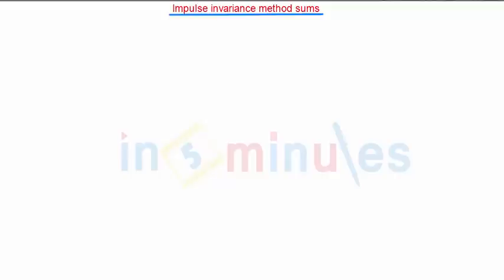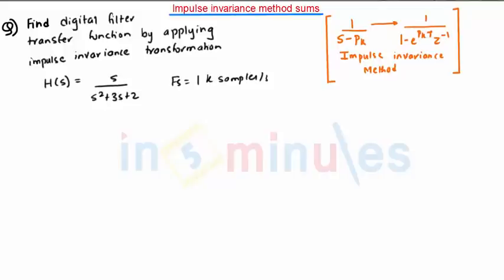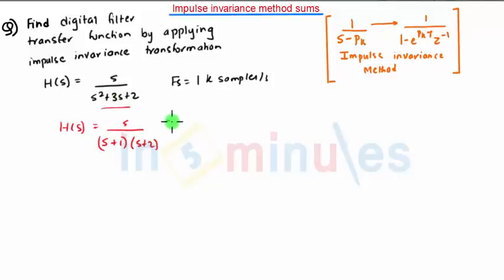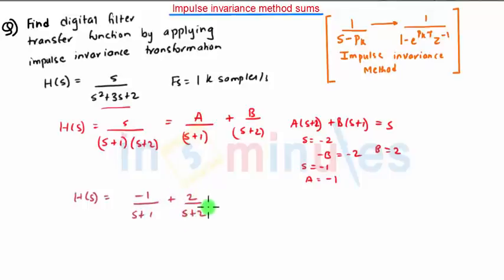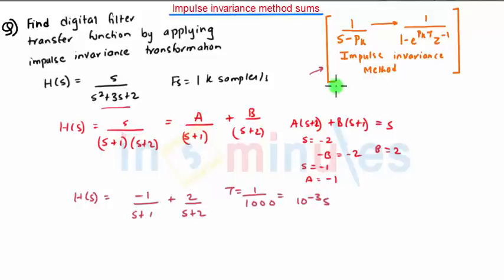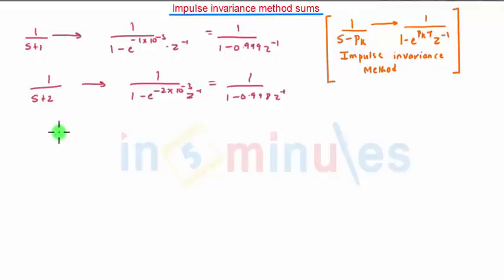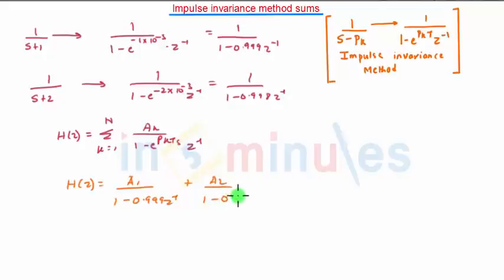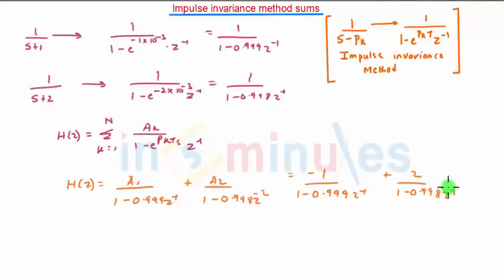Module2_Vid_8_IIR Digital Filters_Impulse Invariance Method sum 2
This video explains sum using impulse invariance method.